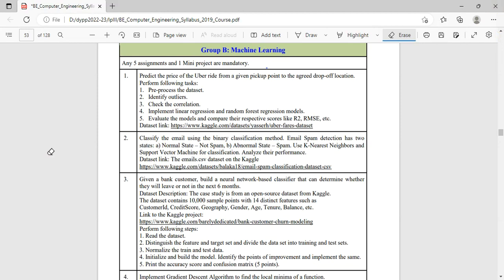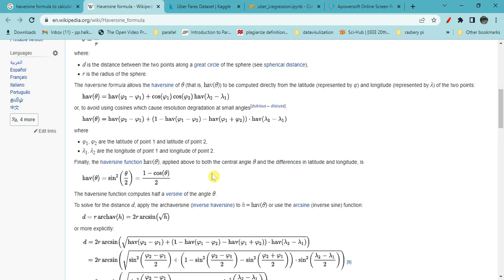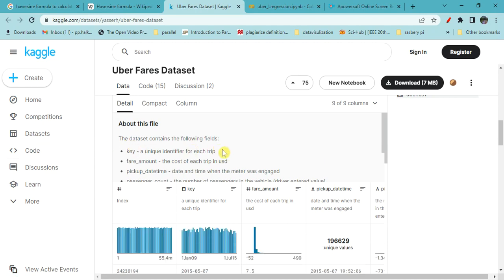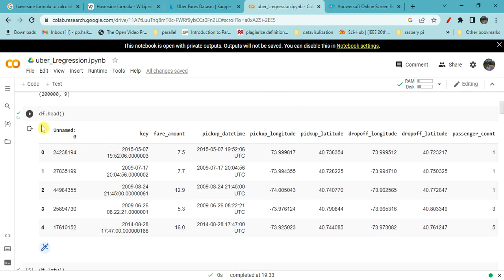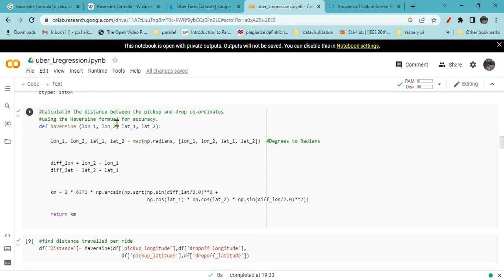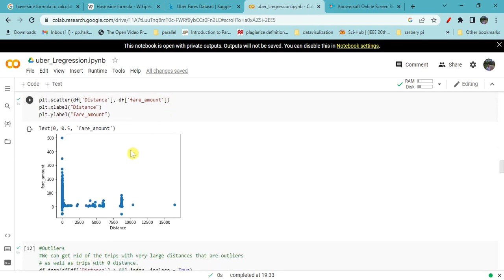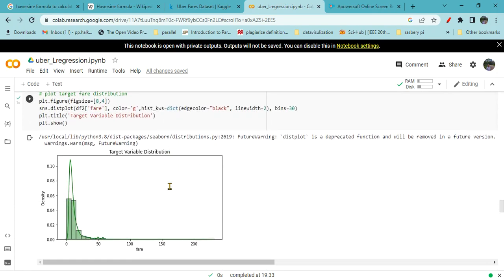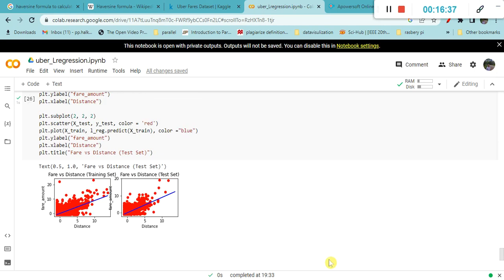Linear Regression on Uber dataset to find Trip Cost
This video demonstrates Linear regression based ML algorithm to find Trip cost using uber.csv data from Kaggle.  The distance of travel is calculated using Haversine formula. It is group B-6 assignment as per SPPU B.E. Computer -2019- LP-III.